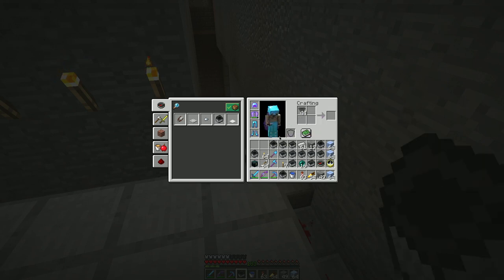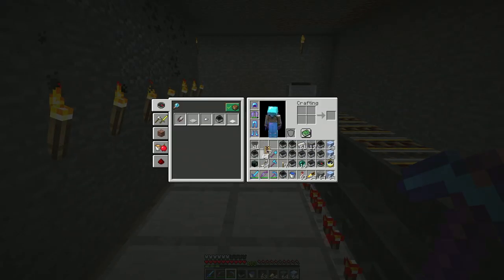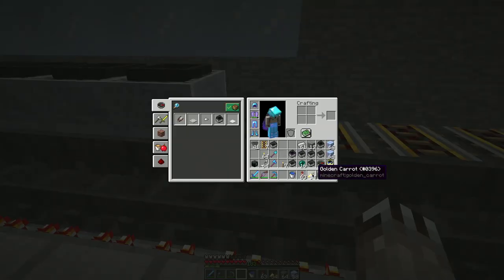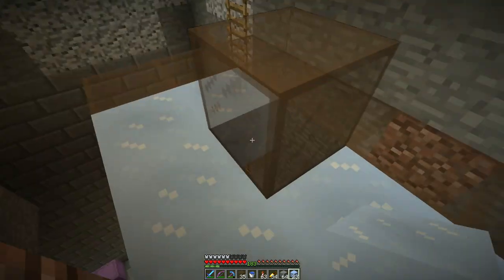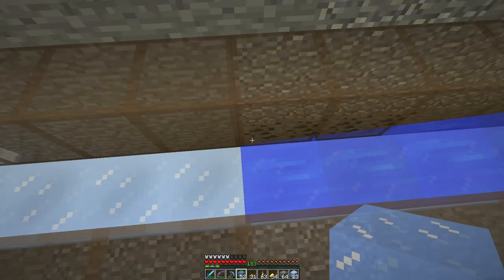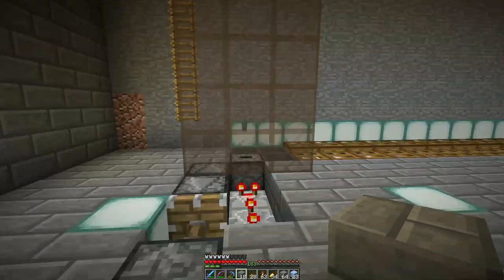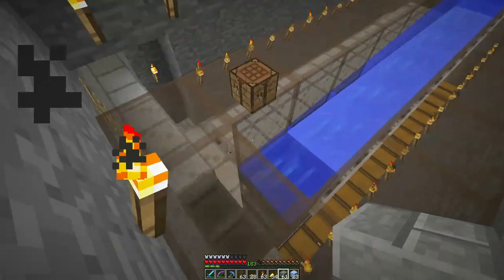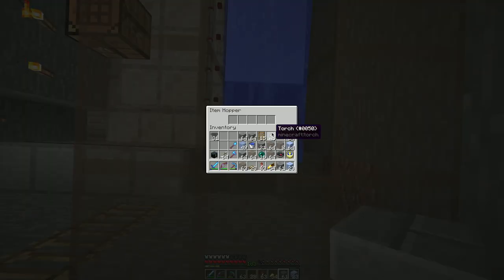Minecraft LAN Party! 2 Ep. 99 - S-Curve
I had a kooky idea for a faster item transport feeding into the item sorter at the Guardian farm. But I ran into some interesting problems with the standard item elevator/water stream set up.

After a ton of trial and error I figured out that the items were glitching into the walls of the waterway, probably due to varying angle of items leaving the item elevator. I was able to come up with a way to prevent it from happening - with a simple water s-curve. So let's go ahead and build that in at the Guardian farm!